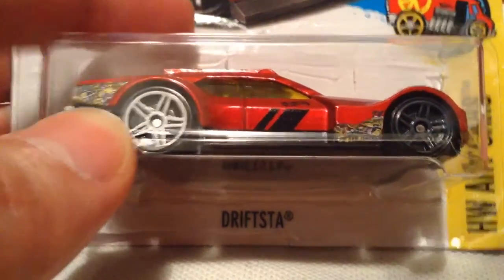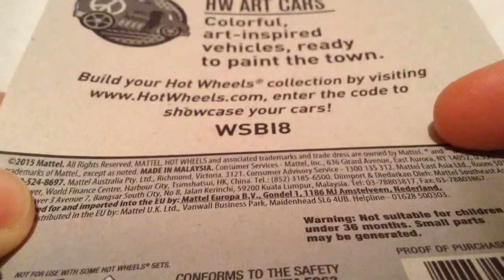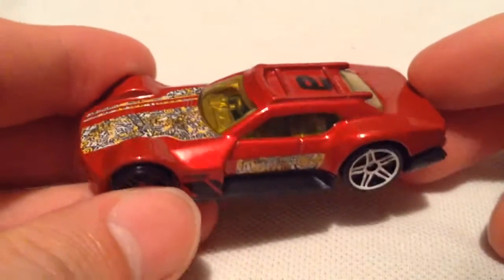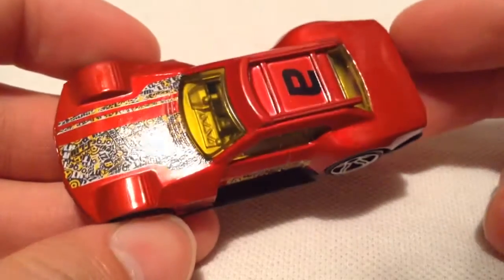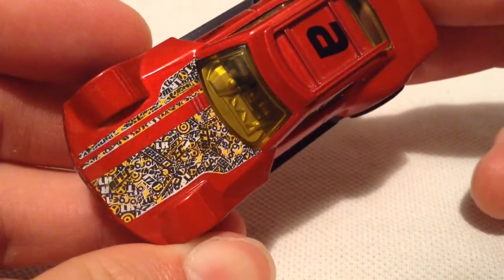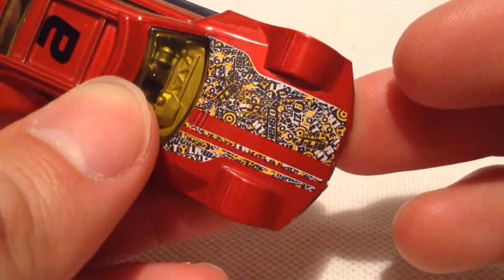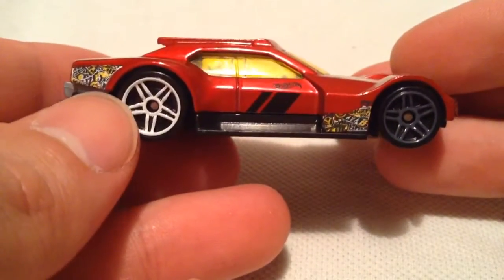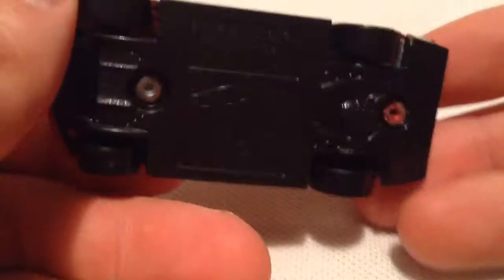Hot Wheels Driftsta (2017 HW Art Cars)